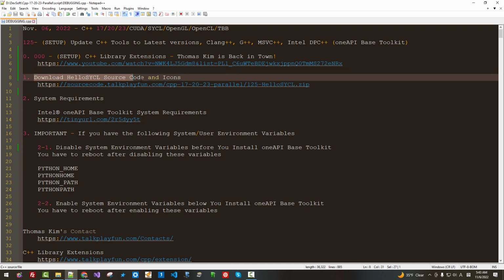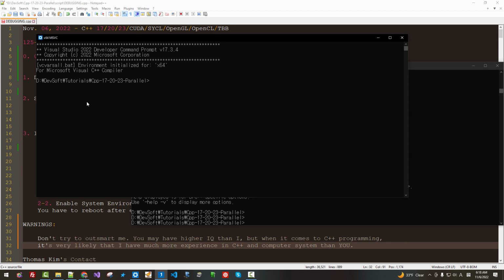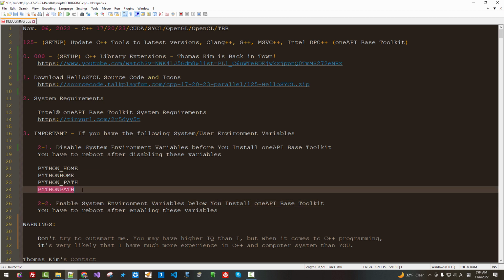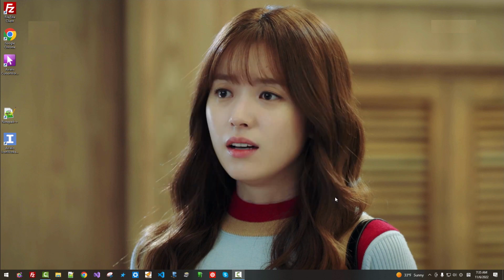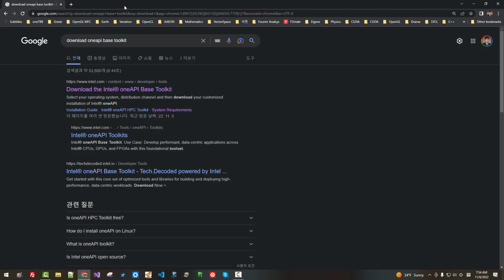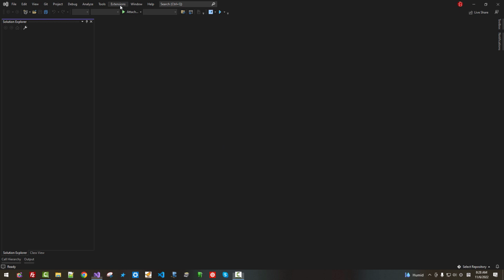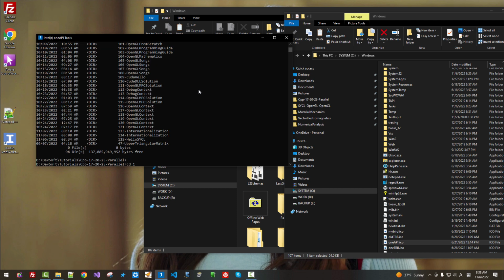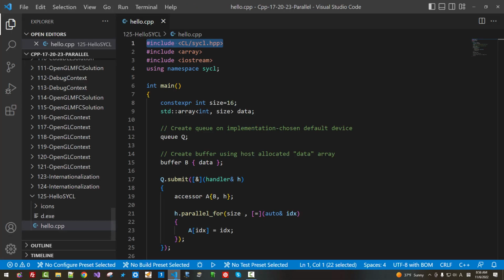125- (SETUP) Upgrade C++ Tools, clang++, g++, MSVC++, Intel DPC++ (oneAPI Base Toolkit)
1. Download HelloSYCL Source Code and Icons

2. System Requirements

3. IMPORTANT - If you have the following System/User Environment Variables

 2-1. Disable System Environment Variables before You Install oneAPI Base Toolkit
 You have to reboot after disabling these variables

 PYTHON_HOME
 PYTHONHOME
 PYTHON_PATH
 PYTHONPATH

 2-2. Enable System Environment Variables below You Install oneAPI Base Toolkit
 You have to reboot after enabling these variables

WARNINGS:

 Don't try to outsmart me. You may have higher IQ than I, but when it comes to C++ programming,
 it's very likely that I have much more experience in C++ and computer system than YOU.